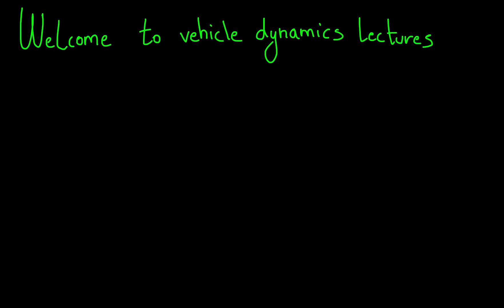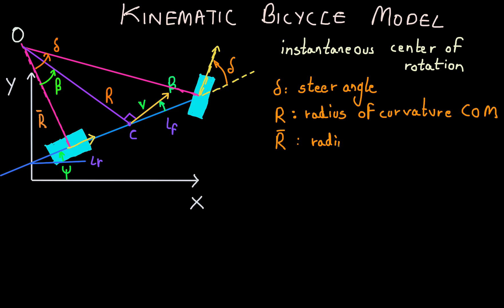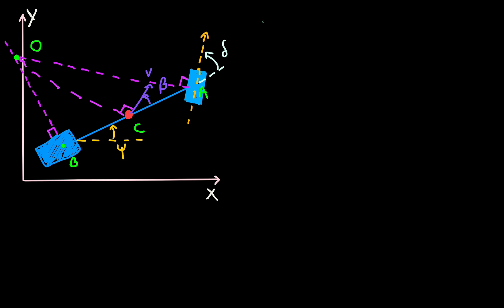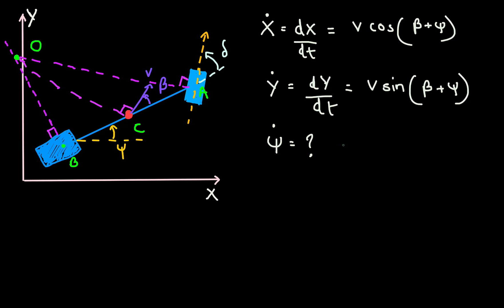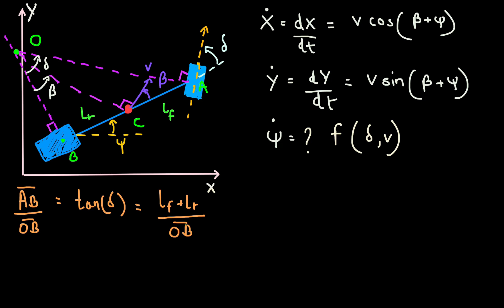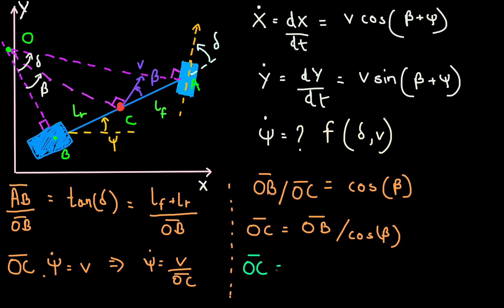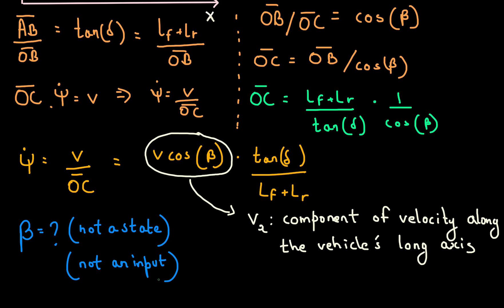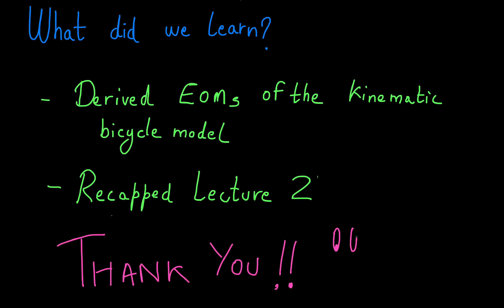Lec 03 | Vehicle Dynamics | Kinematic Bicycle (part 2 - derivation)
In lecture 2, we motivated the kinematic bicycle model through examples from
1.  The gaming industry
2. The world of self-driving cars.

In this video, we derive its equations of motion.